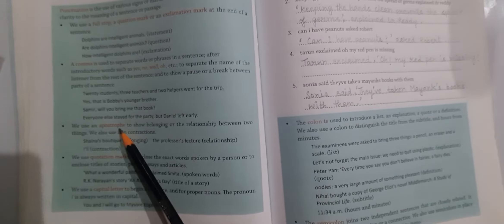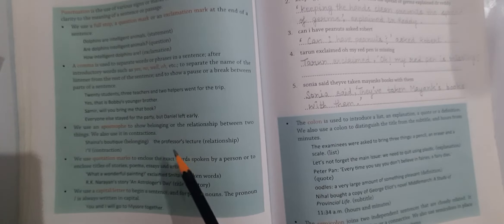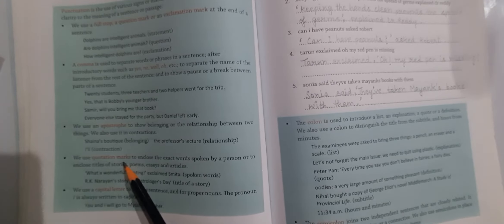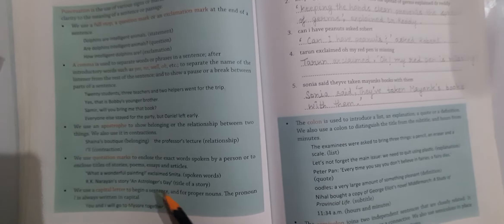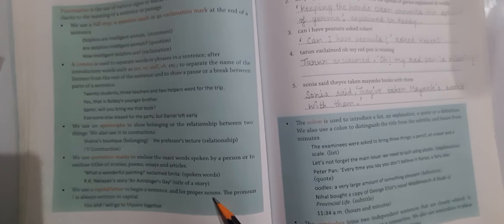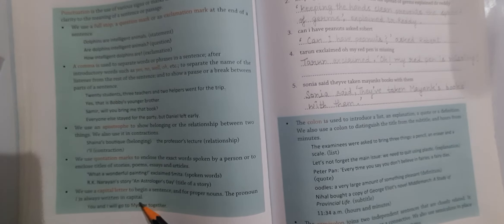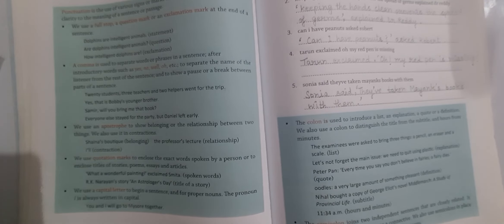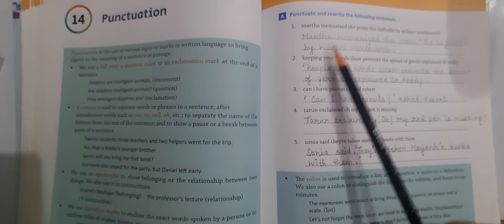std 5th English2 L-14(Punctuation) video 2